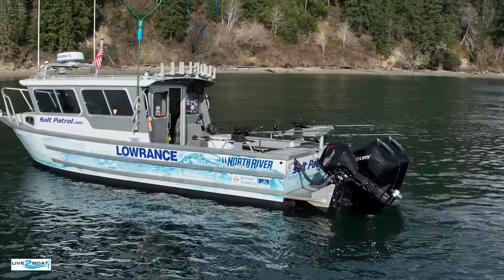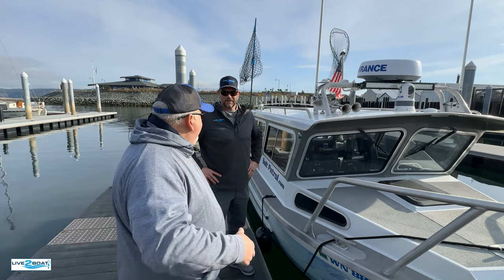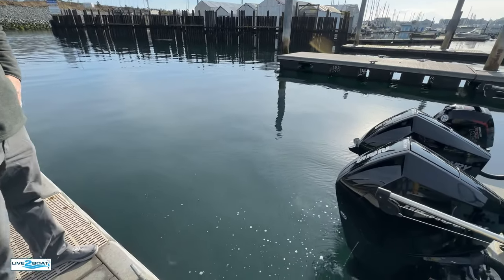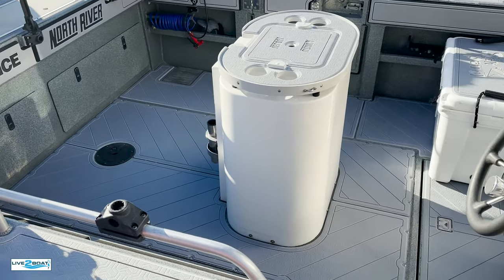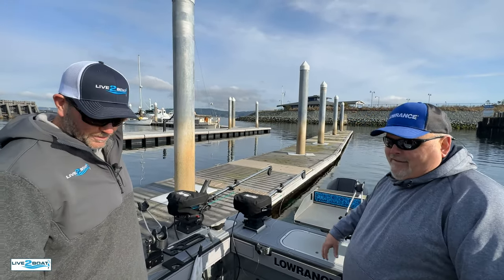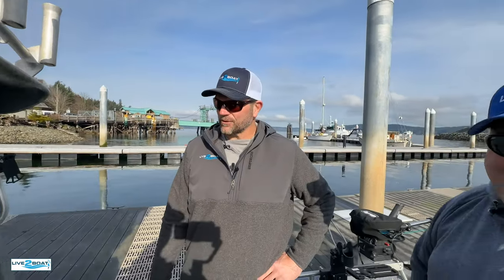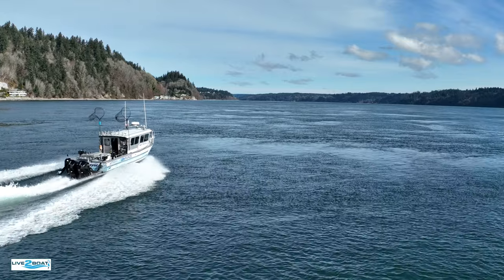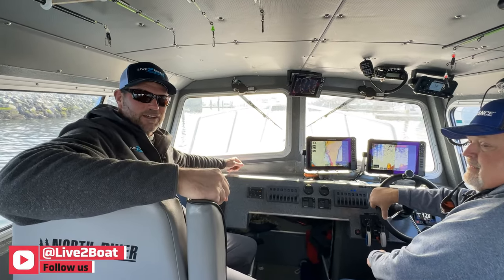27' North River with Twin 225 Mercury Outboards - "Salt Patrol"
This 27' North River powered with twin 225 hp V-6 Mercury Marine outboards is loaded to the gunnels with saltwater fishing amenities. The Salt Patrol is an absolute Pacific Northwest tactical saltwater fishing machine!